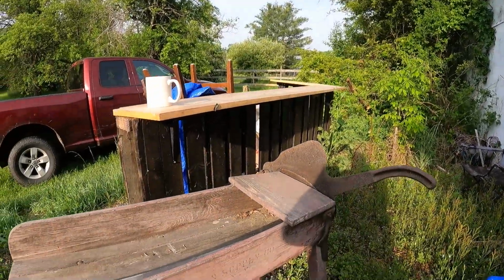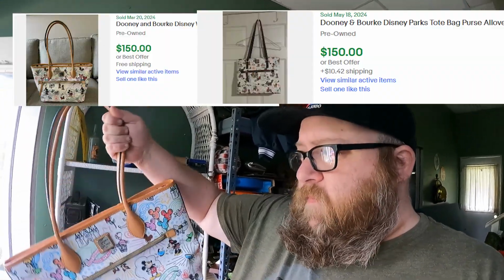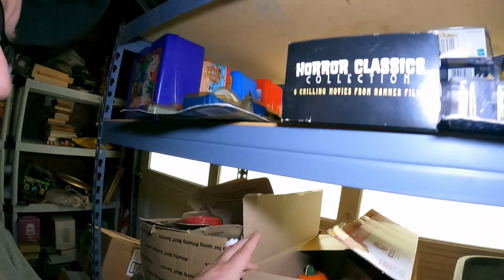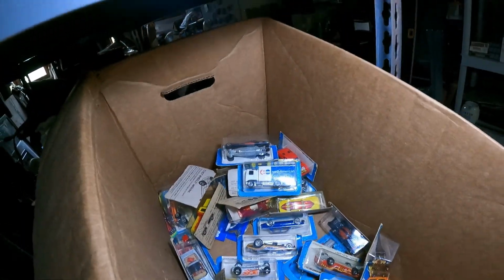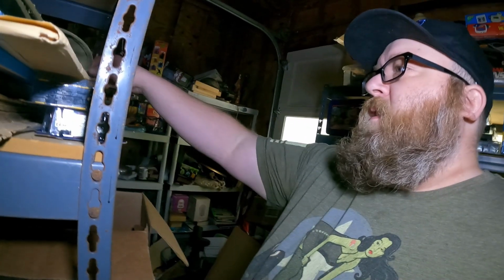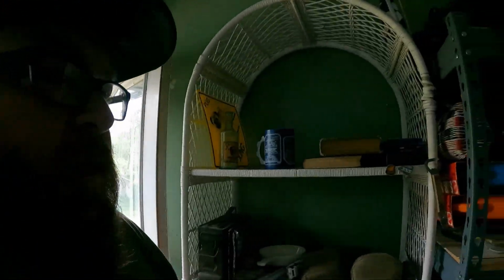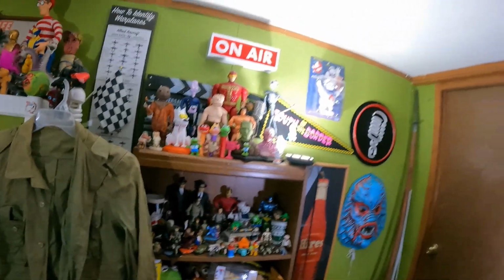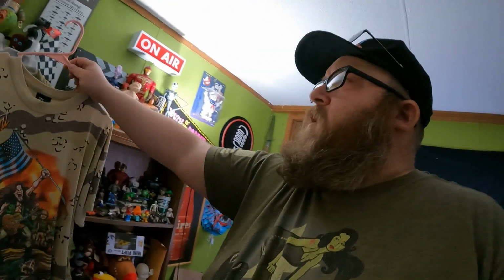How to help overcome online Reseller Burnout? A few tips that may help you through tough times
We all eventually hit mental walls that we feel like we can't climb over as resellers. Here's a few tips that help me get through those tough times.